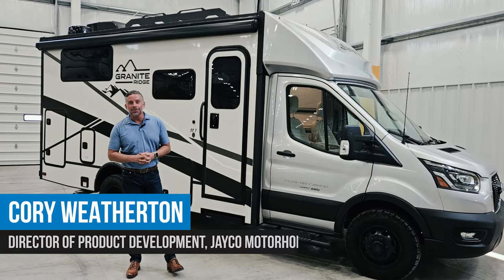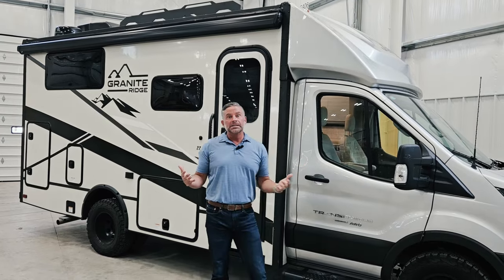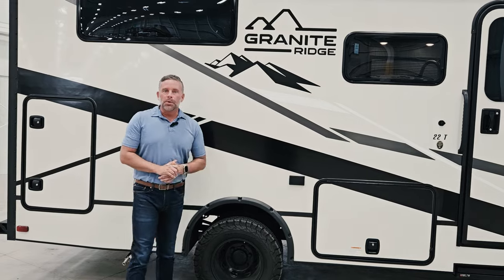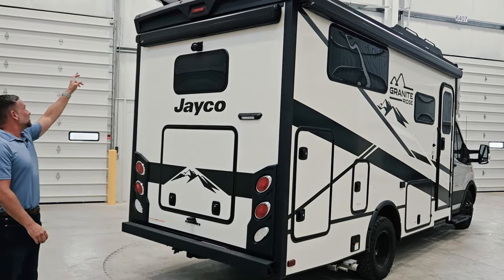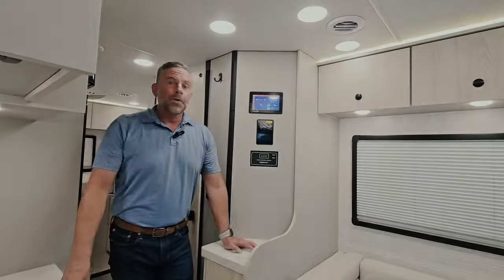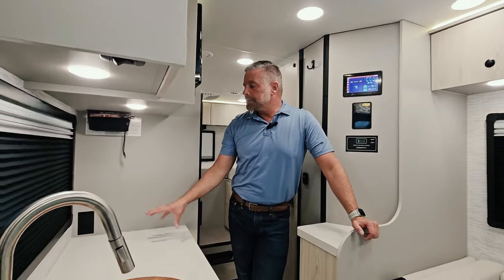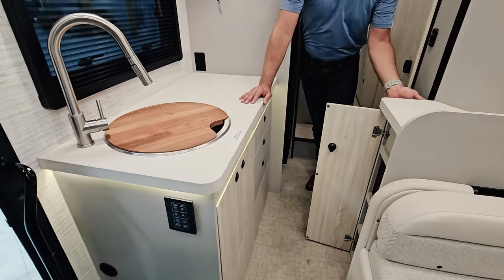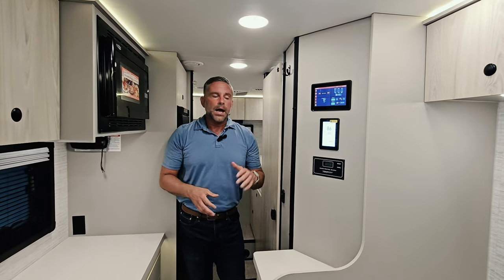2024 Class C Granite Ridge - Jayco RV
Escape the campground and seek adventure in the Jayco Granite Ridge Class C. Built on the Ford Transit 350HD AWD chassis, this off-road ready motorhome features a 2-inch Van Compass front and rear lift kit, all-terrain tires with custom matte black wheels and the JRide ride and handling package featuring Hellwig helper springs and a rear stabilizer bar. The all-weather capabilities of the Granite Ridge will allow you to extend your trips thanks to 2-inch thick walls and enclosed holding tanks.